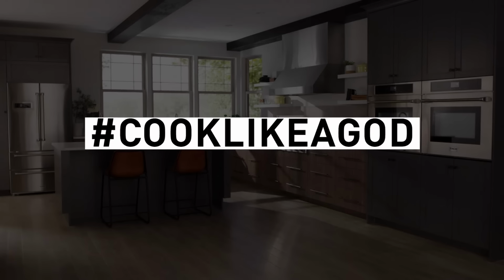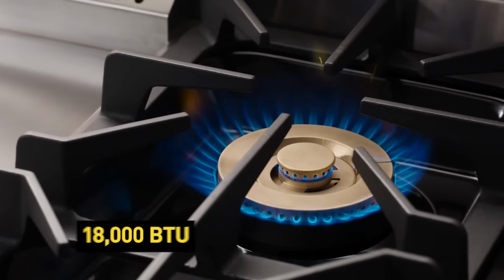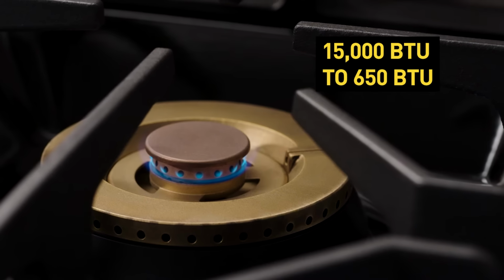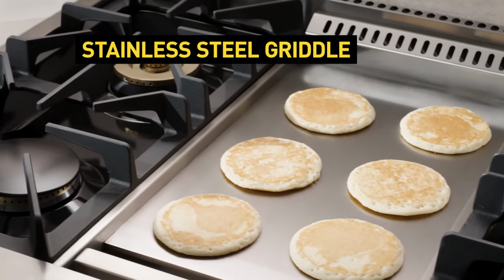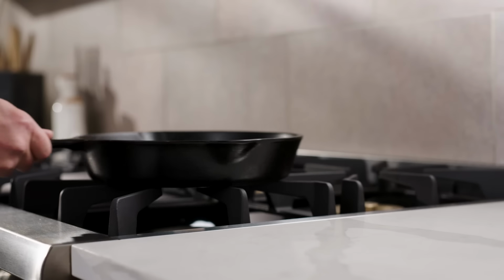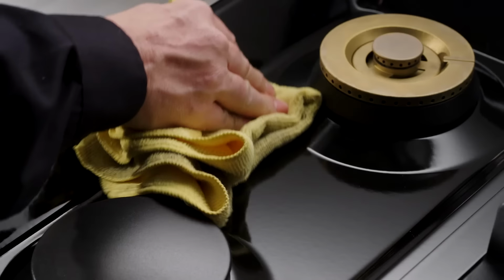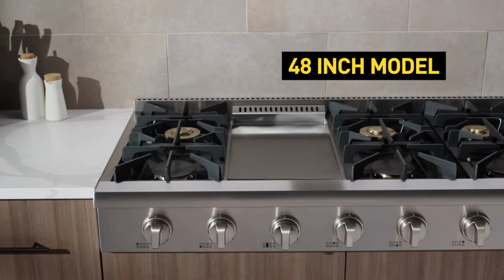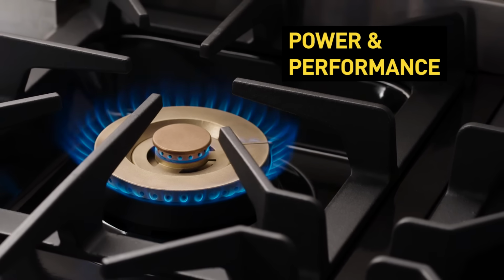THOR Kitchen Rangetops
THOR Kitchen offers the power and performance of a premium professional appliance at a practical price. Sleek. Handsome. Versatile. Well-built. These are the professional gas rangetops that keep that passion of yours for cooking and entertaining forever aflame.

You'll find up to six burners, sleek control panels and convenient drip pans. What else? How about an extremely handy 15,000 BTU stainless steel griddle? Simple dishes to haute cuisine, these are quality rangetops designed to inspire passionate cooks everywhere.

THOR Kitchen Professional Rangetop Models:
48 Inch Professional Gas Rangetop – HRT4806U / HRT4806ULP

Pair one of our rangetops with the THOR Kitchen 30” wall oven to create an unstoppable culinary duo.